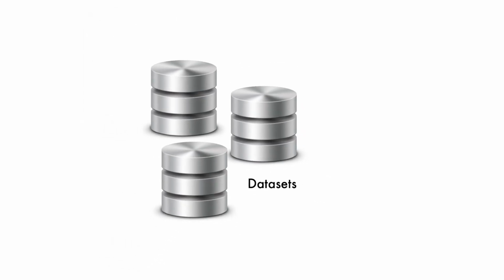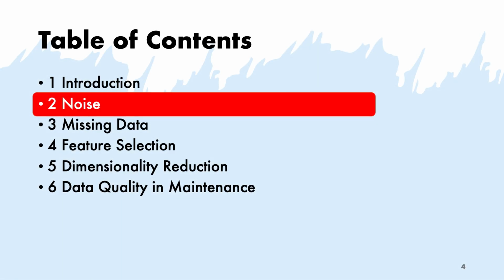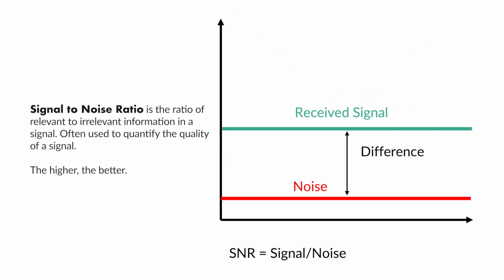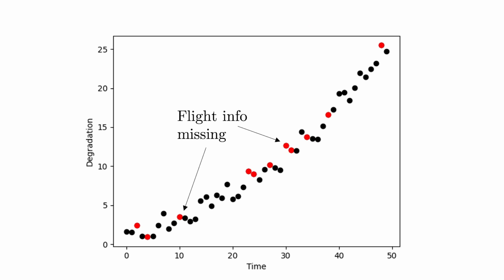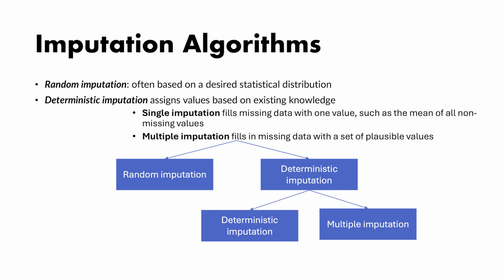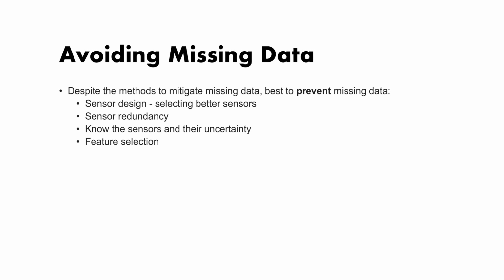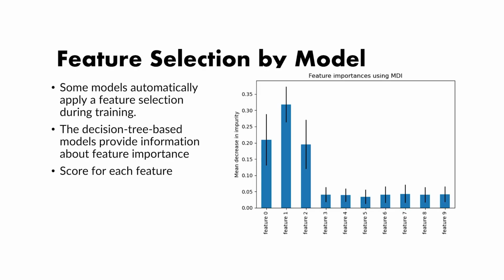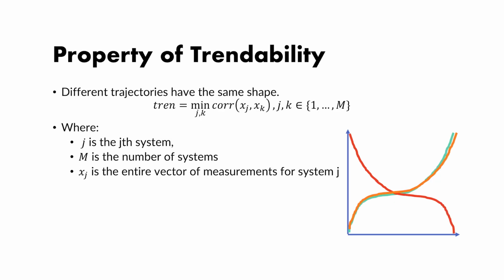Data Processing [10] (Advanced) (Noise, Missing Data, etc.)